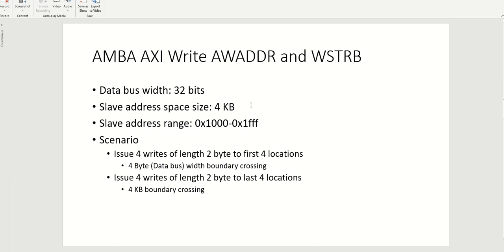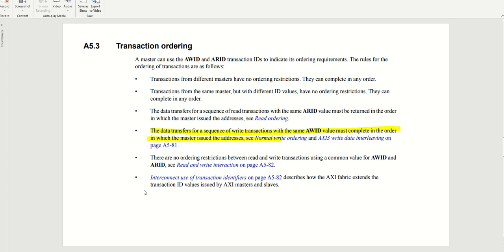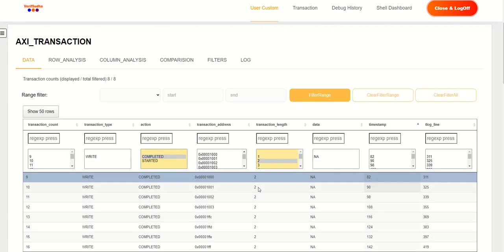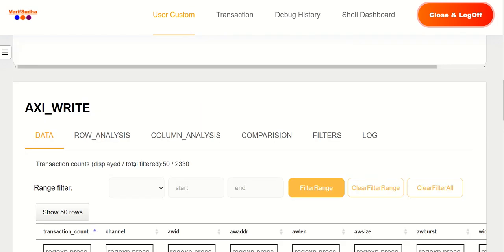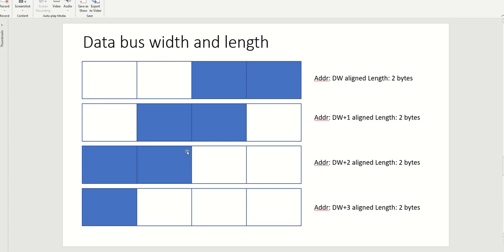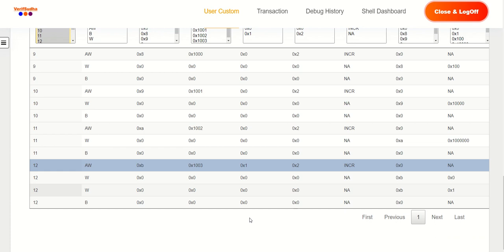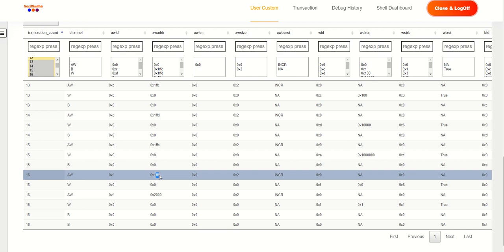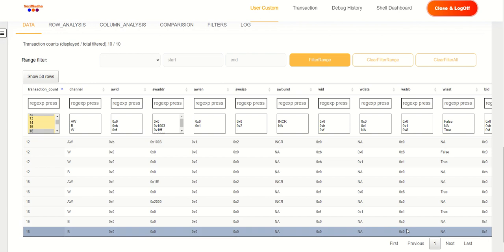Master AXI protocol: AXI WRITE 2 Byte length (4KB crossing)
Have you ever come across phrases like 'A burst must not cross a 4KB address boundary' or 'write transactions with the same AWID must complete in order' in the specifications? If so, you're in luck! This video presents a real-world scenario that demonstrates the significance of these rules in action. By witnessing these concepts in practice, you'll gain a deeper understanding of AXI transactions and their crucial role in ensuring proper data transfer."

Video shows AXI write of length 2 bytes behaves for the different address boundaries.

In the case of Data bus width crossing, multiple beats with single burst are used along with the write strobes. Whereas when it crosses the 4KB boundary, two separate bursts are used. Also notice although new burst is created the AWID is kept same to maintain the ordering between these two bursts.